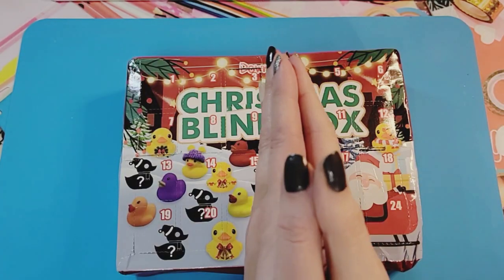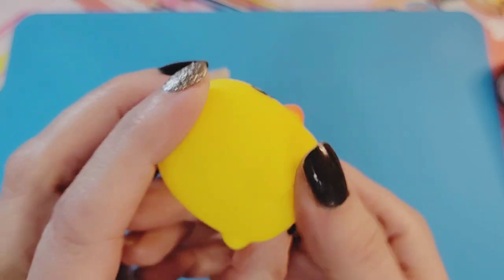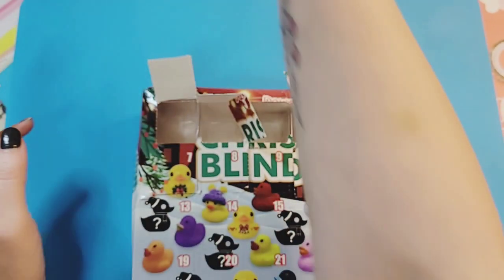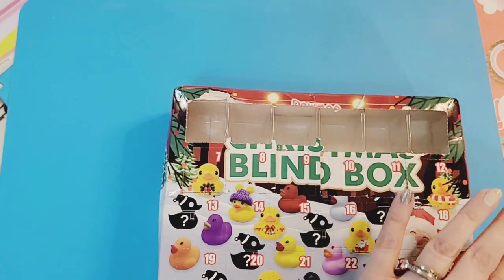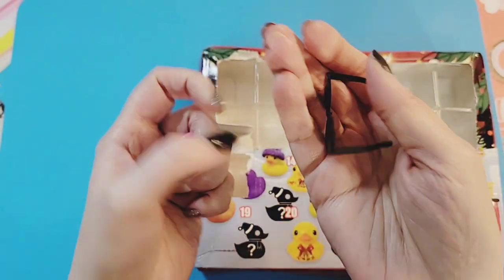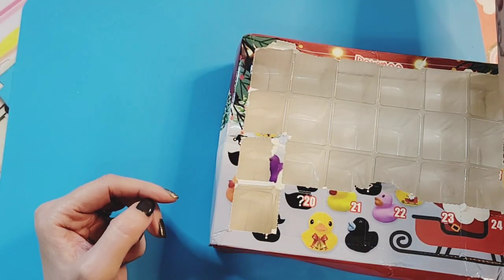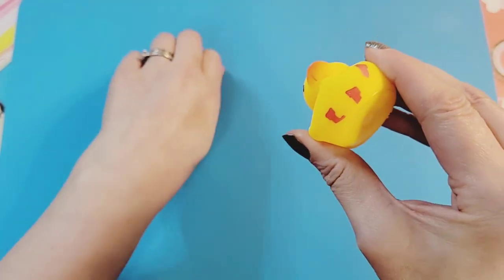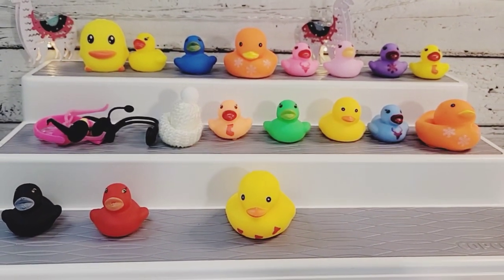Unboxing a DUCK Advent Calendar!!! 😄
Today's video is a fun rubber  duck themed advent calendar!  It was quite fun to unbox!

Lots of Love, Dee 💞

Love a MYSTERY??  Purchase a mystery bag of toys!!  Most items will come from what I opened on my videos!!  New out of package. 🙌♥️🎉

For those who want to send a "Hello" ):

The Crafty Room
Frankford, ON

K0K2C0
Canada